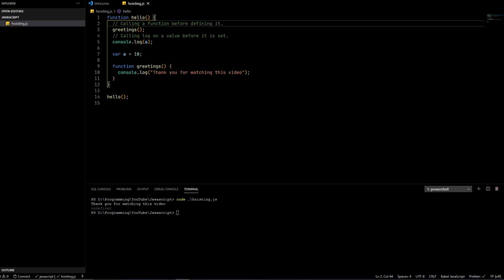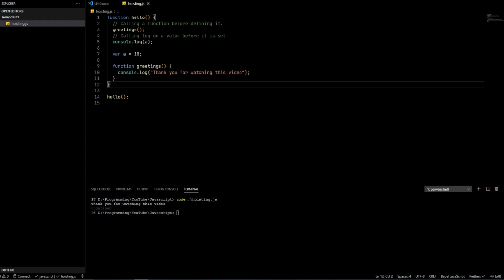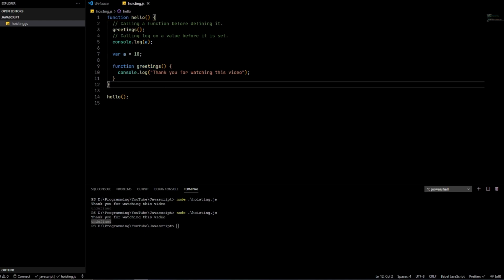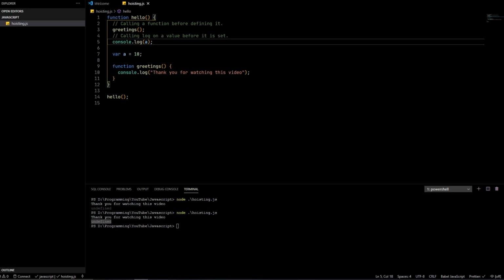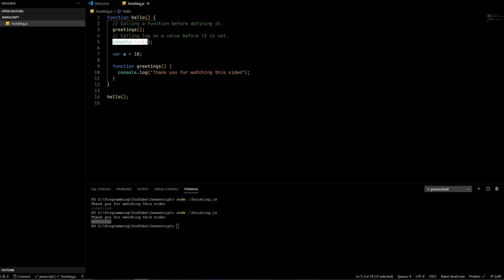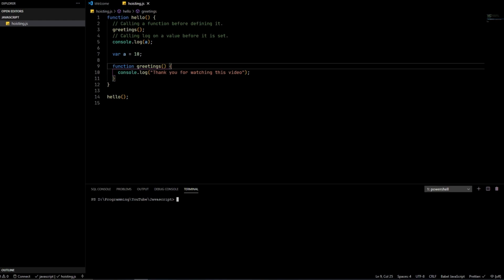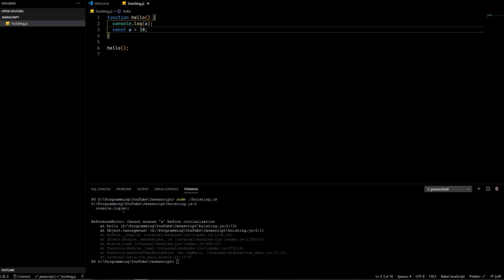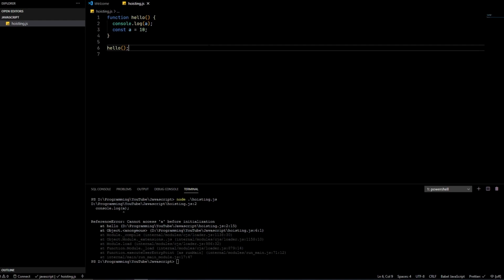Hoisting in JavaScript | Explained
Stream Schedule
Mon - Wed - Fri
11 PM IST / 10:30 AM PDT / 1:30 PM EST